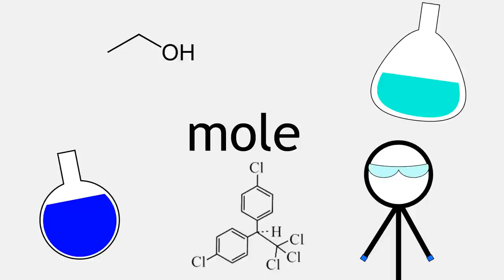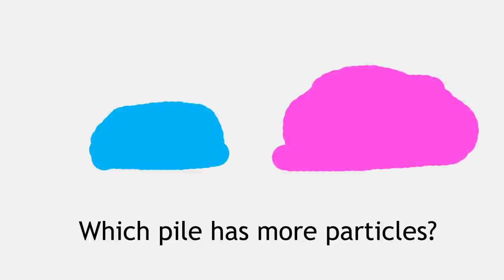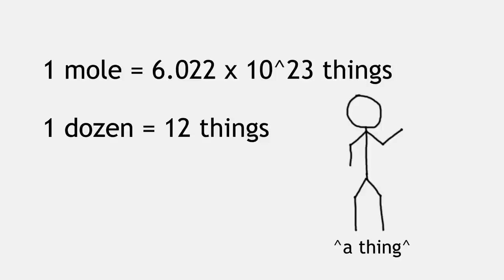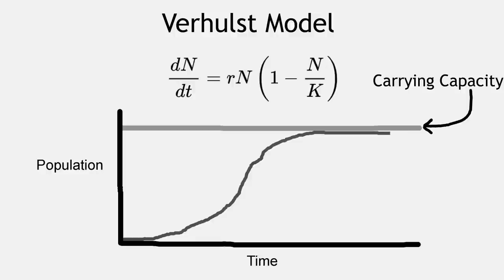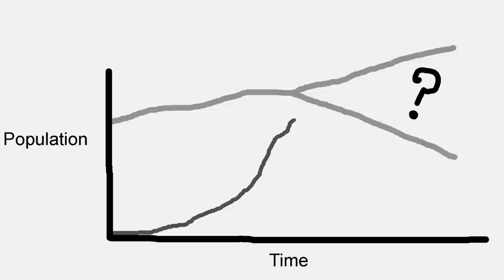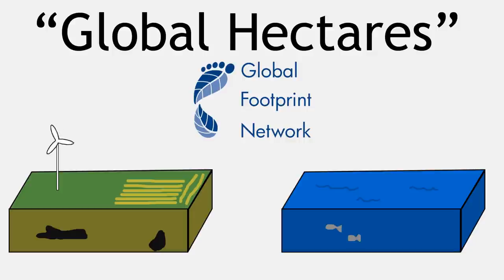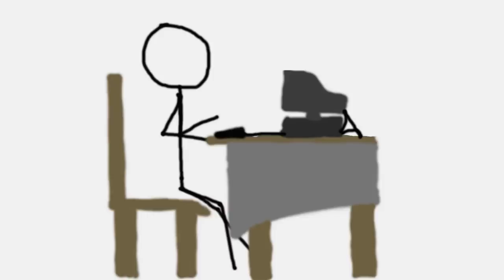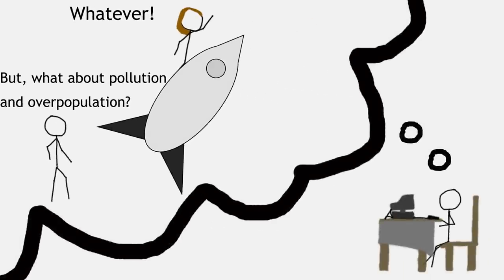How Big is a Mole of People? (And More)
How big is a mole of people? A mole is a massive number, but let's put this into perspective! Could we support 1 mole of people? How much of the planet's resources would they all use? What even is a 'mole' anyways? Come find out!